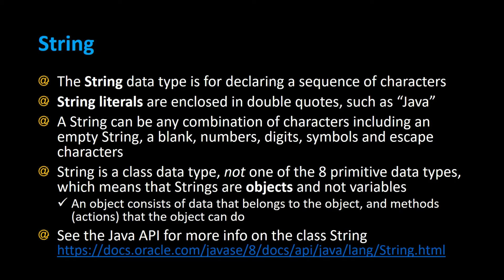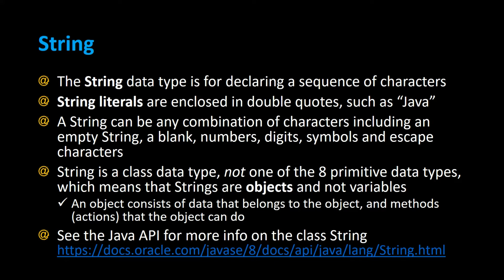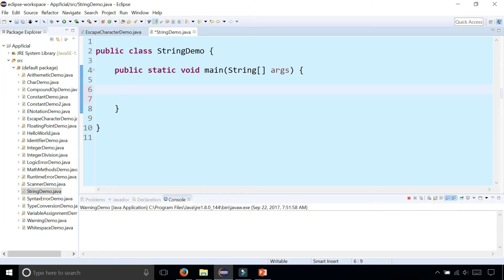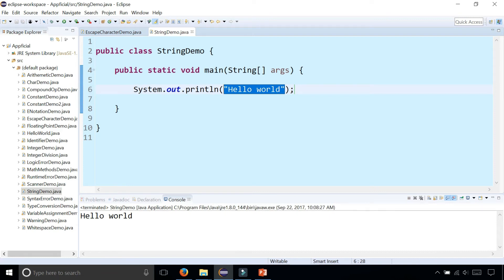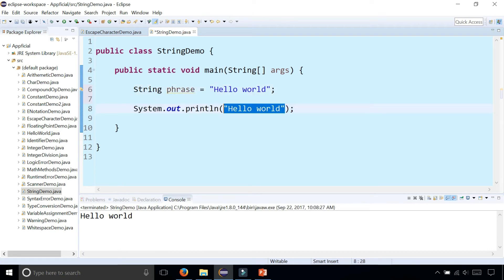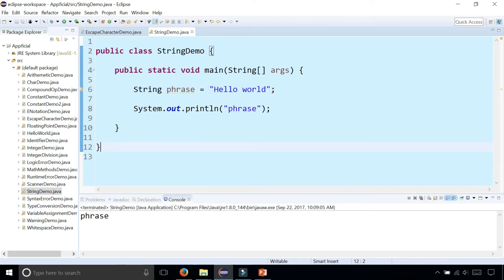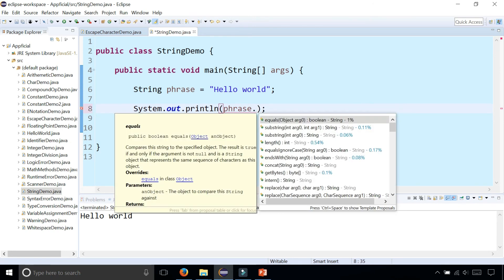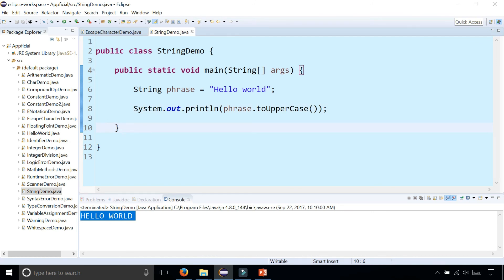Java String - Example of Declaring and Initializing Strings and calling Methods - Java Tutorial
The String data type is for declaring a sequence of characters. String literals are enclosed in double quotes, such as “Java”. A String can be any combination of characters including an empty String, a blank, numbers, digits, symbols and escape characters.

String is a class data type, not one of the 8 primitive data types, which means that Strings are objects and not variables.
An object consists of data that belongs to the object, and methods (actions) that the object can do.

See the Java API for more info on the class String